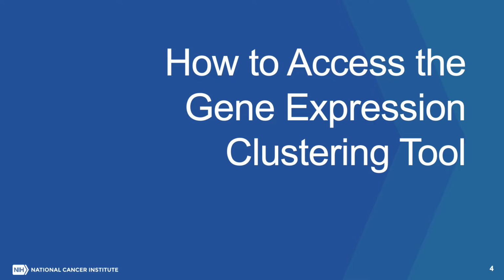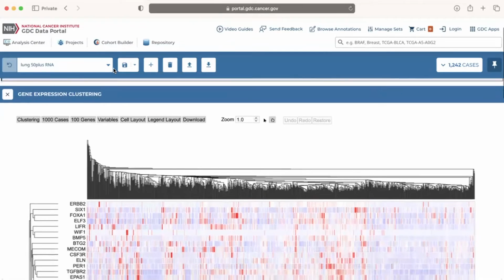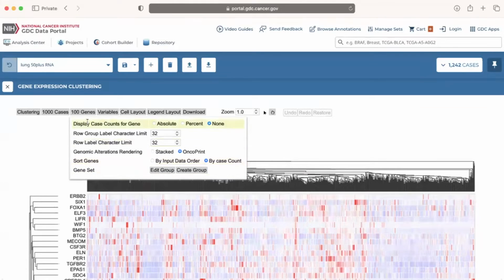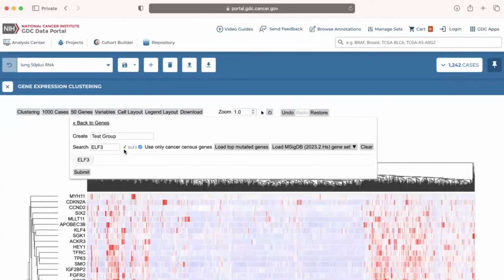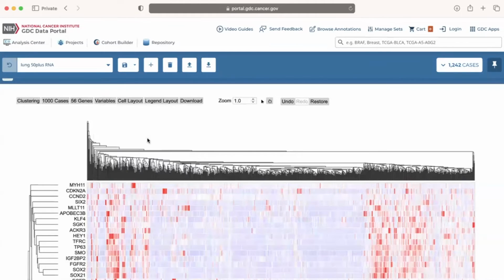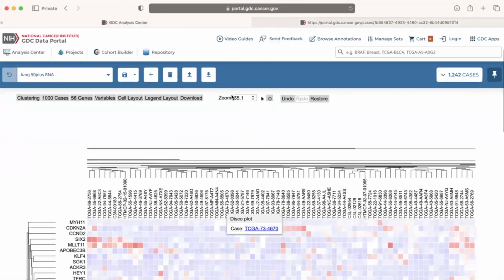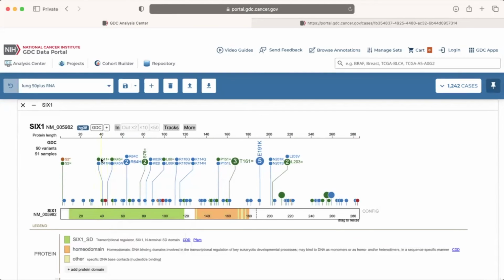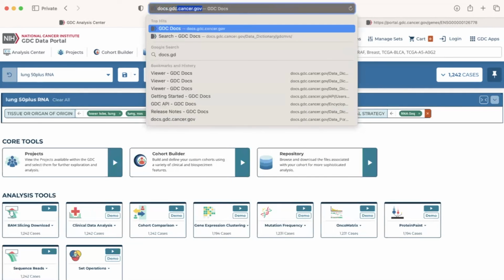Gene Expression Clustering Tool – Genomic Data Commons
The GDC Gene Expression Clustering Tool allows users to visualize the top most variably expressed genes in a cohort. In this video, learn how to view gene expression patterns via heatmaps and cluster diagrams.